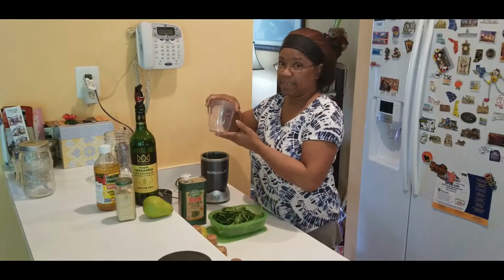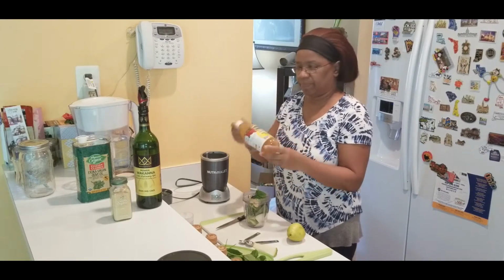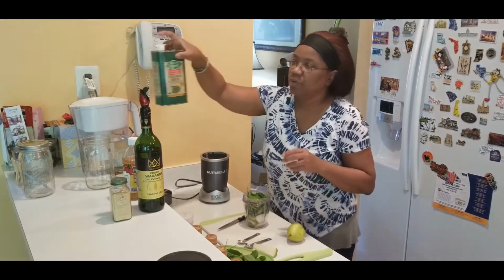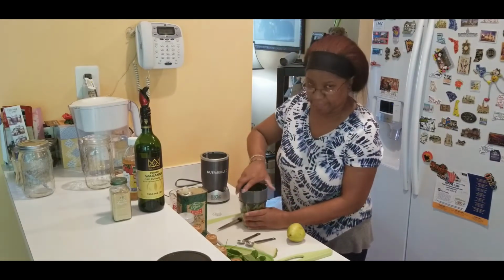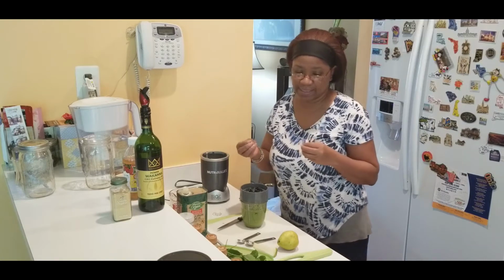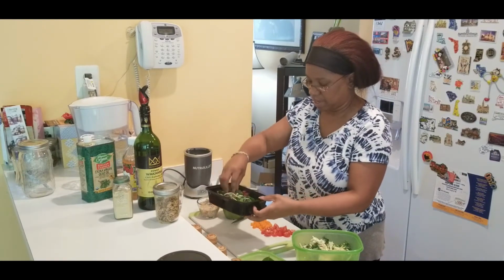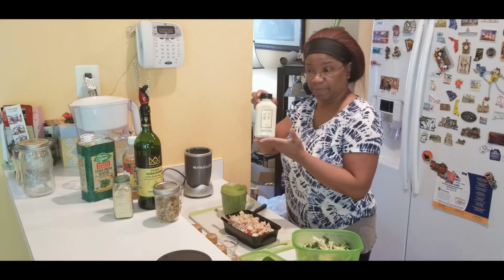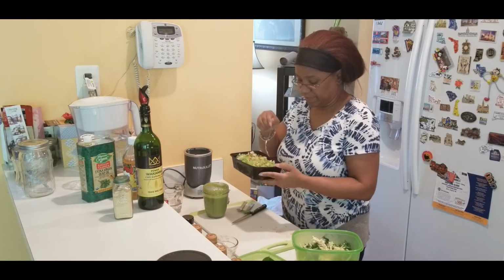CBD Cooking Oil Salad Dressing. Improve Health & Wealth - Create Freedom - Leave a Legacy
Start for free, no auto-ship, no website fees just plenty of knowledge, fun, and daily party activities on different ways to infuse and use CBD.

Business overview - Tuesday nights 8 pm CST / 9 pm EST
Product Overview -   Wednesday nights 8 pm CST / 9 pm EST
Virtual parties as advertised for hair, happy hour, infusing food, movie night, millennials in cannabis, and much more.

Contact the person that shared this video and information or me.